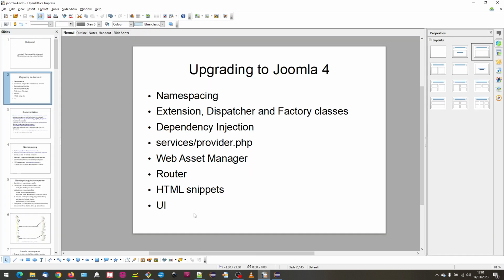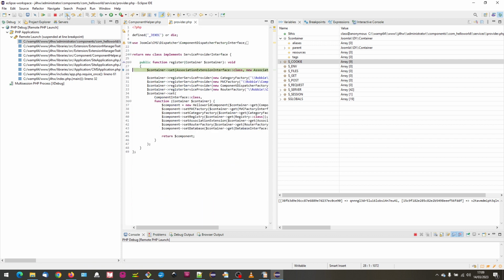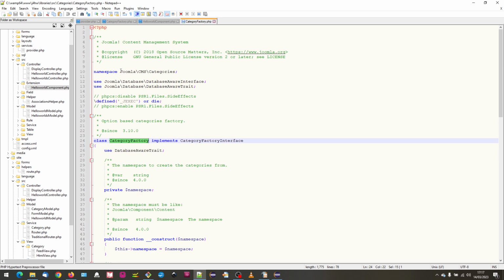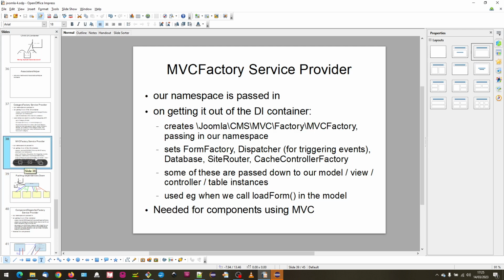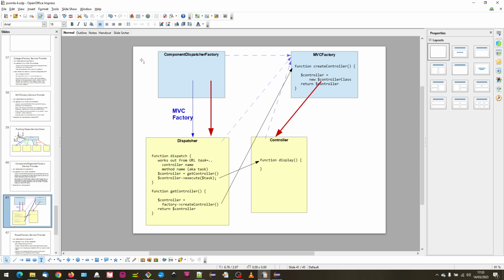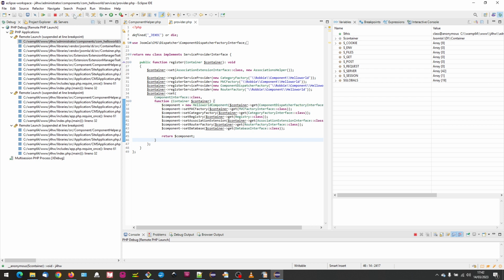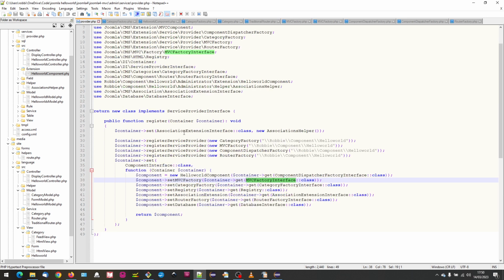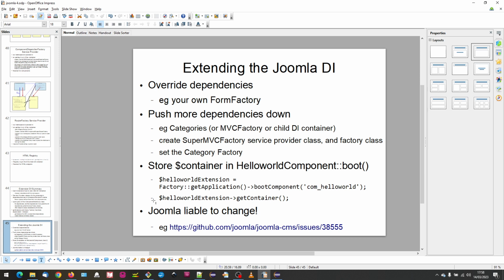Joomla 4 services/provider.php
Explanation of what the services/provider.php file is, walking through what happens when it's run.